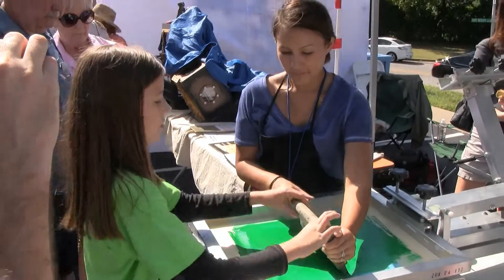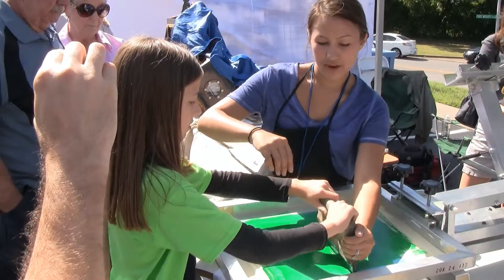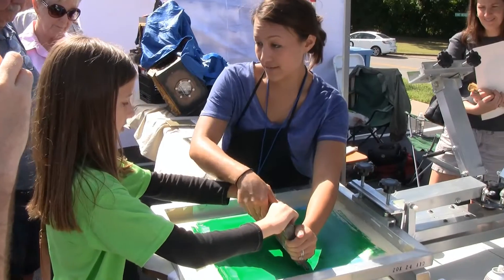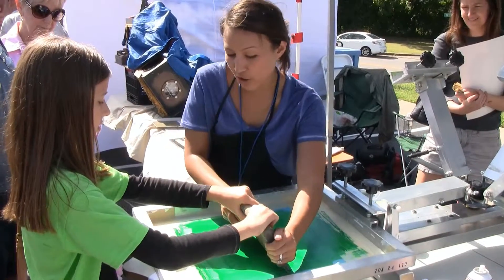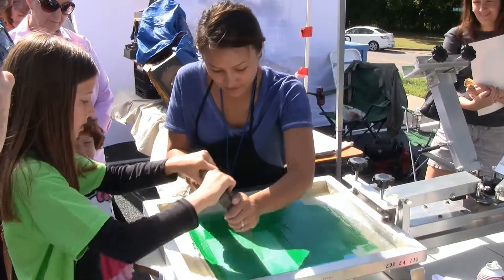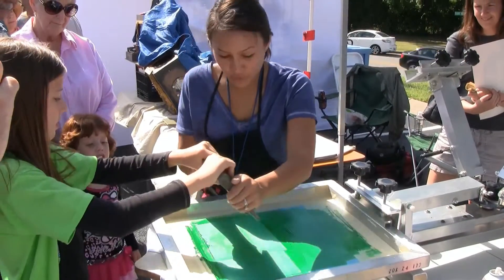Silkscreening at the 2013 Nashville Mini Maker Faire